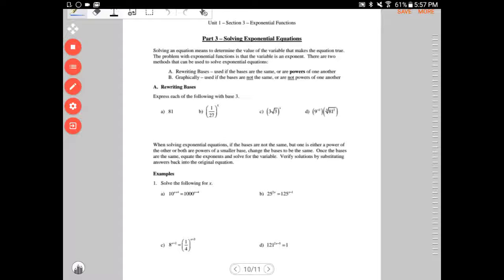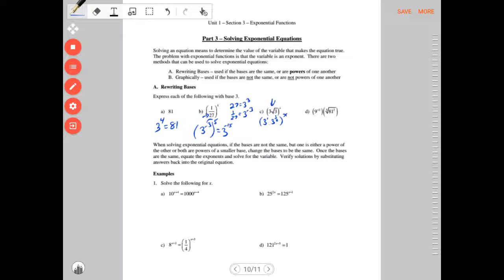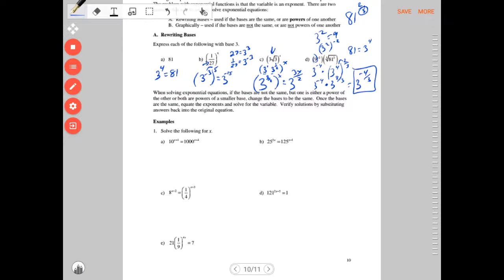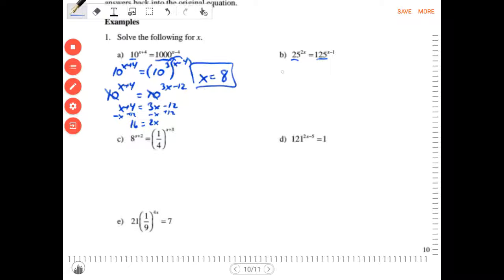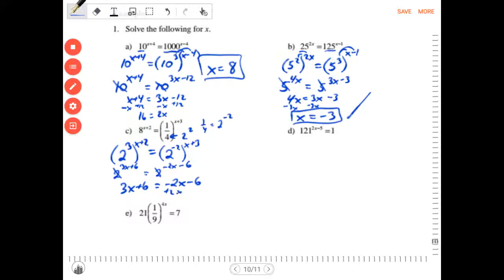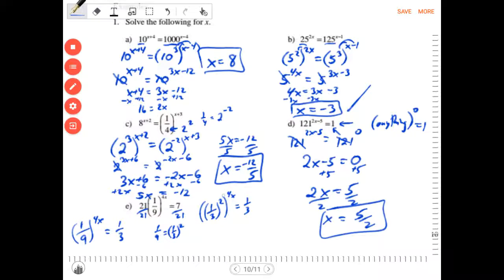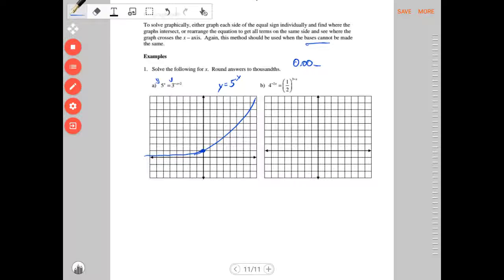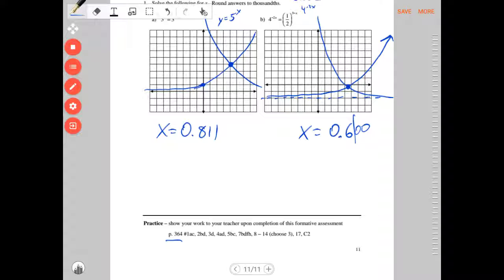U1S3C7 Part 3